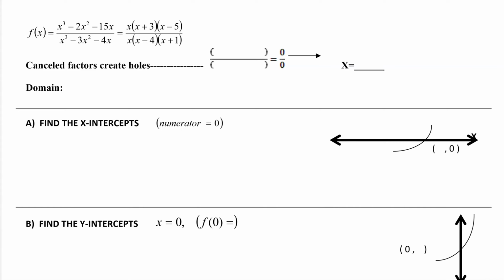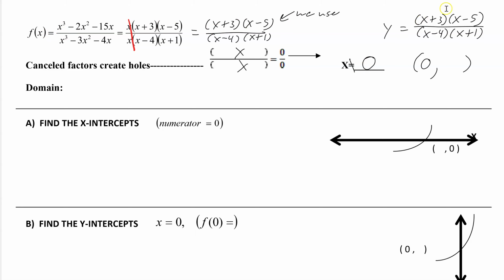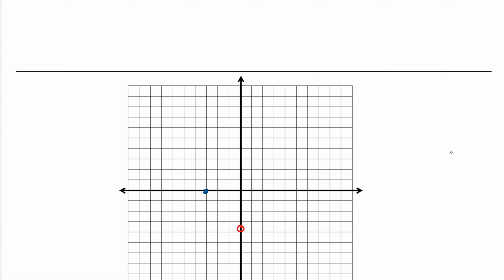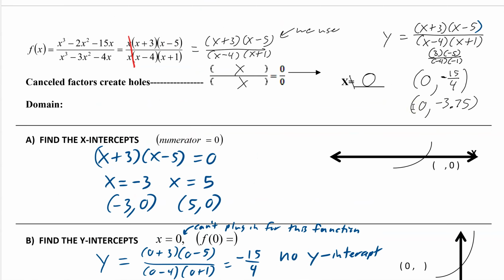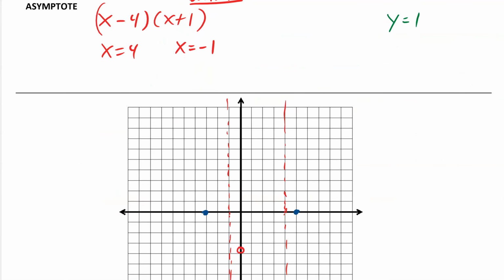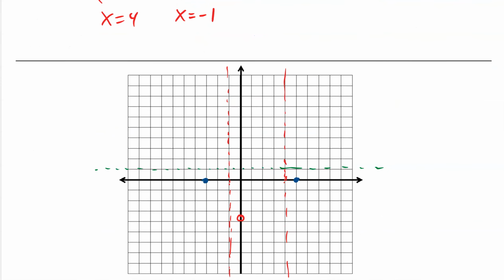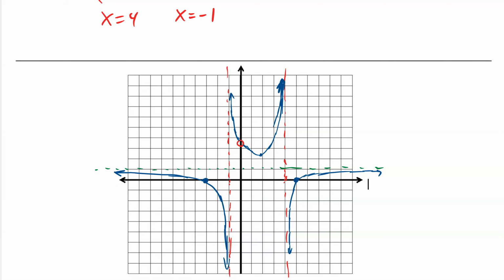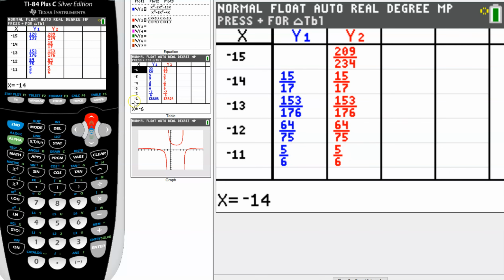4 5 c Rational graphing top same